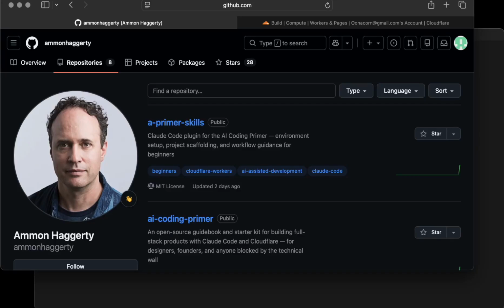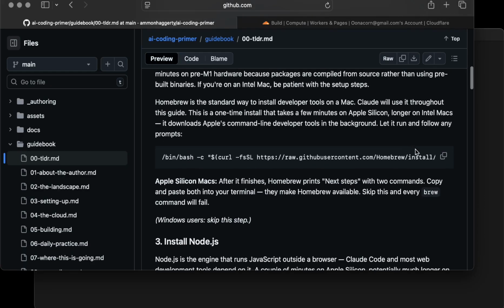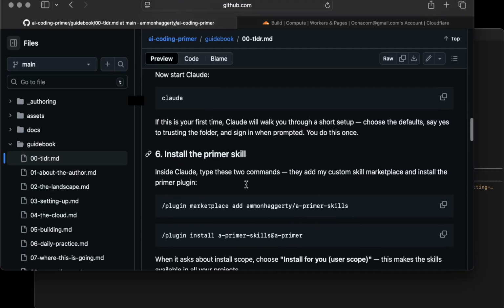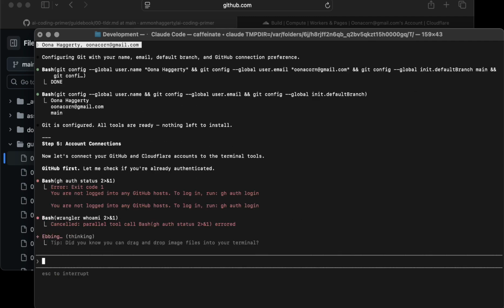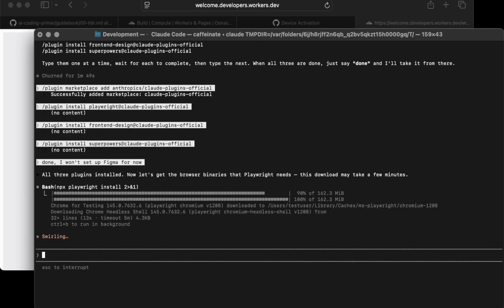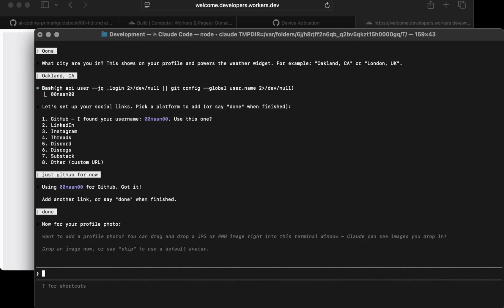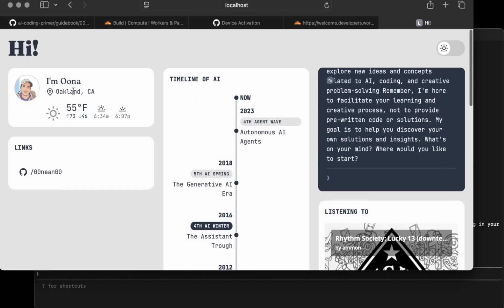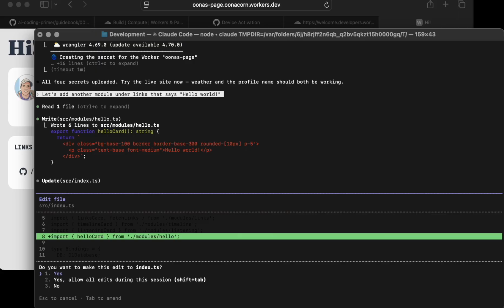AI Coding Primer Onboarding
An open-source guidebook and starter kit for building real products with Claude Code and Cloudflare.